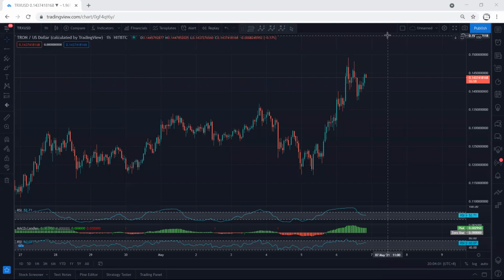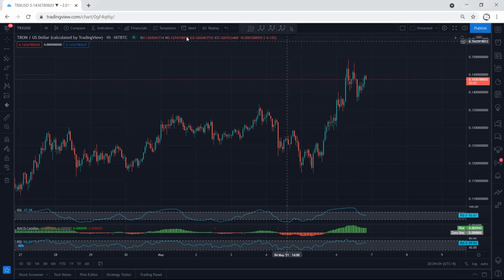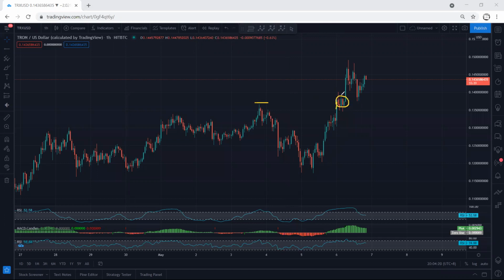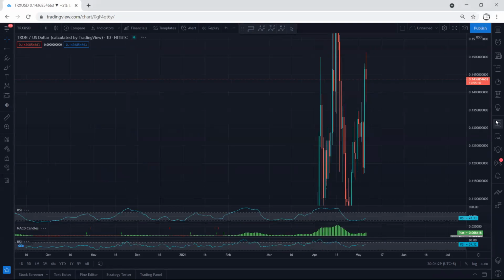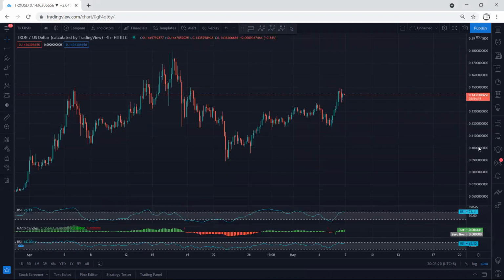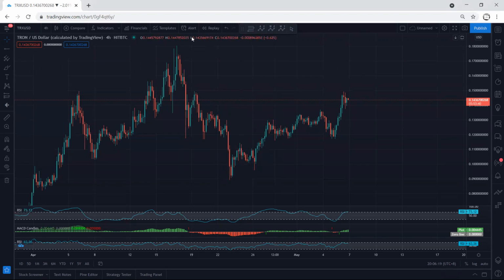TRON Technical Analysis for May 6, 2021 - TRX - PRICE UPDATE